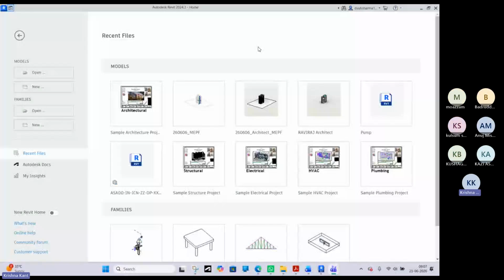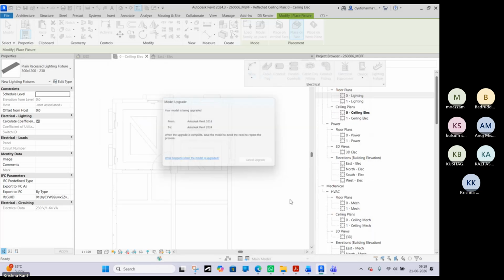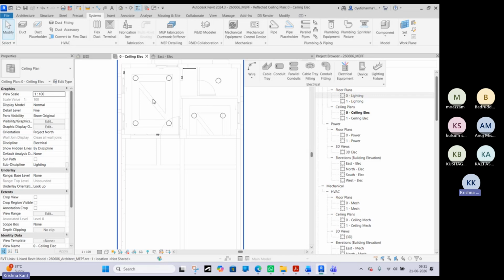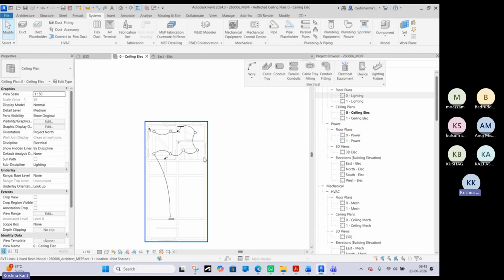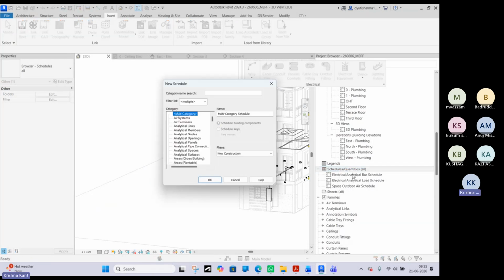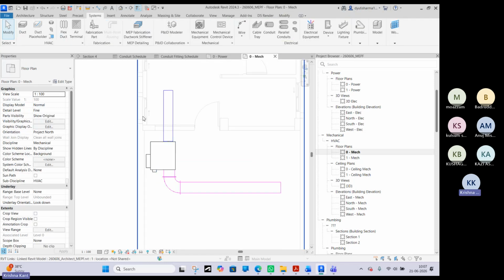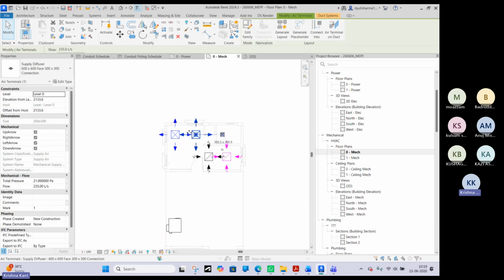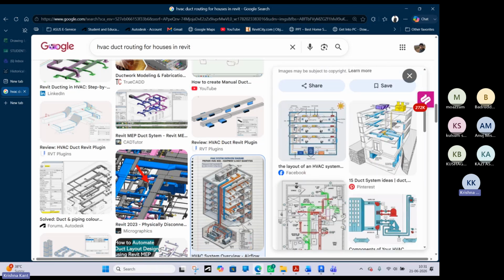20260621 GF Revit Training Revit MEP 03